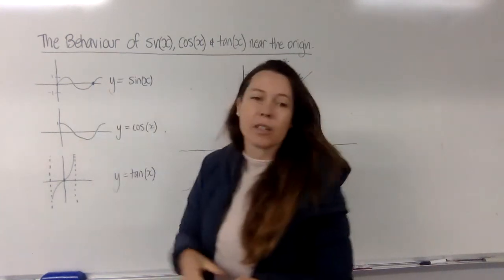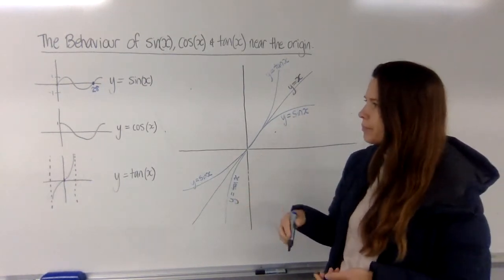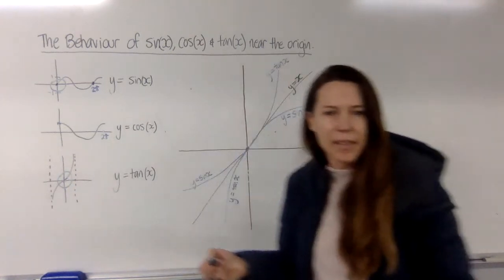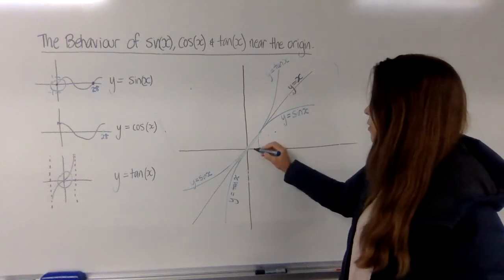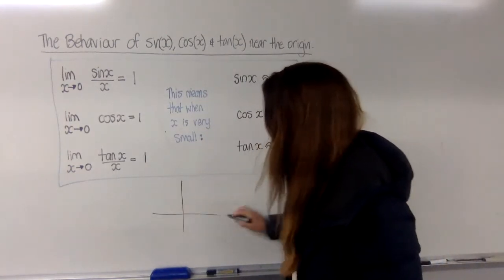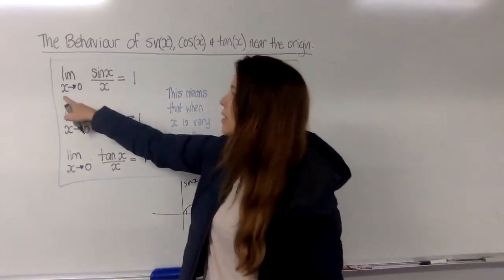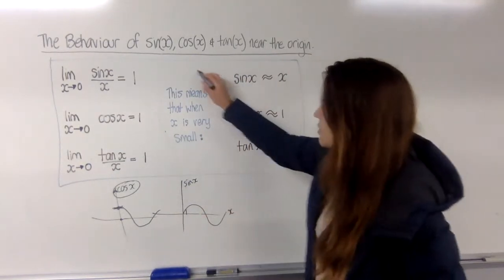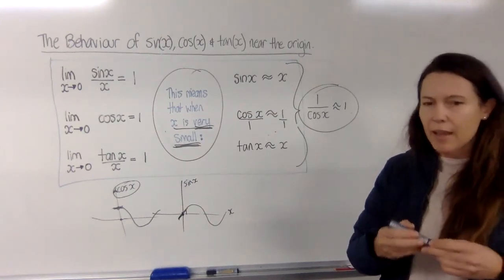The Behaviour of Trig Functions Near the Origin: an Introduction